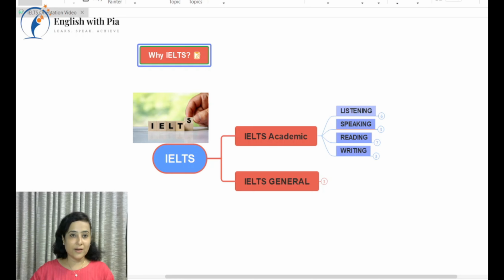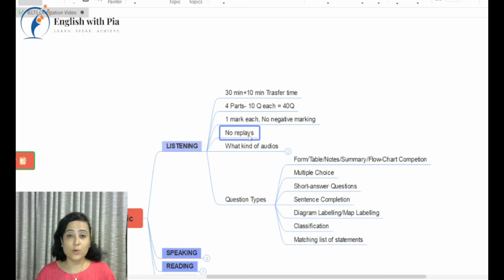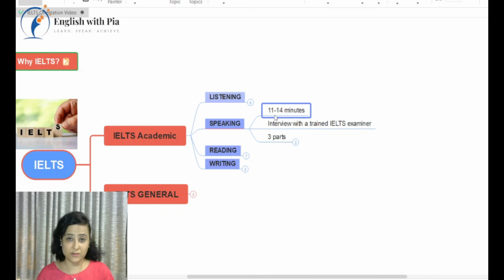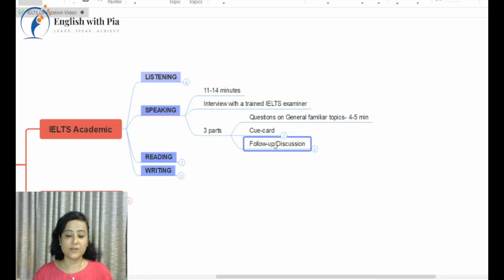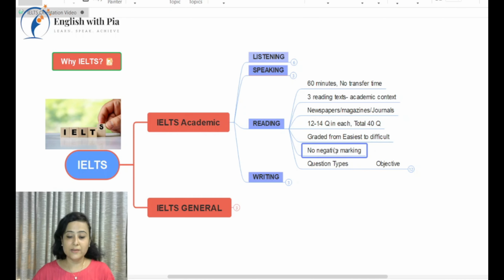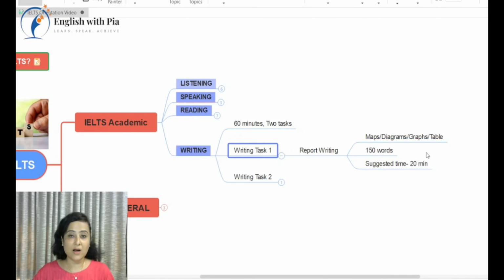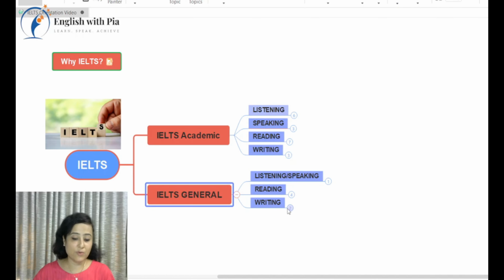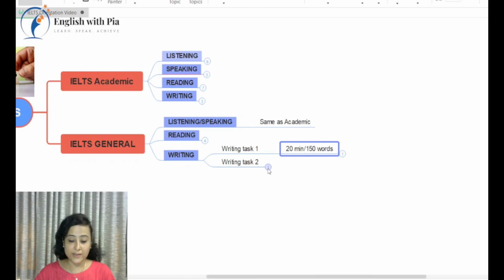Understanding IELTS Test Format| IELTS Orientation| Introduction to IELTS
Hi viewers!
In this video, you will learn about the IELTS TEST FORMAT, the difference between IELTS ACADEMIC and IELTS GENERAL FORMAT, and the questions types of all the different modules, i.e., READING, WRITING, LISTENING, AND SPEAKING.